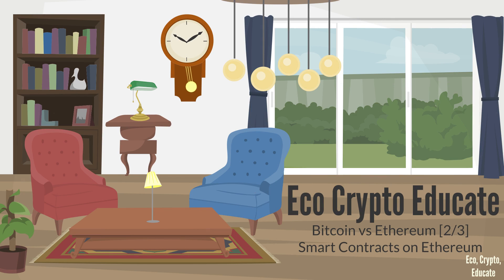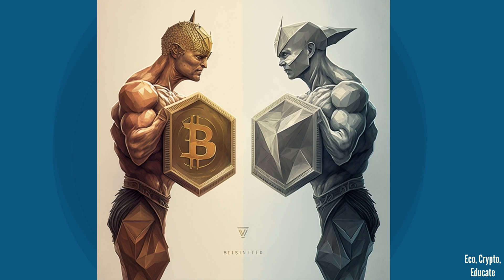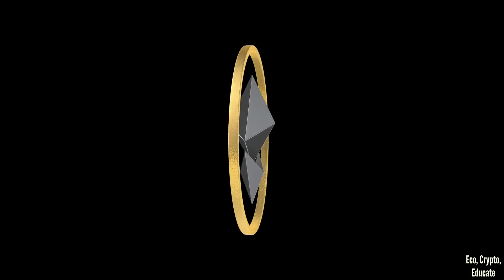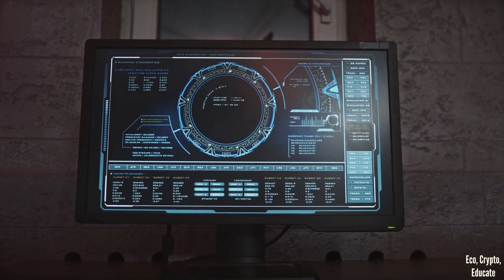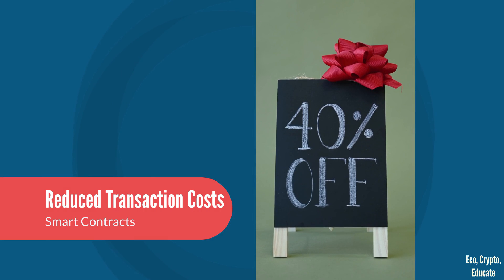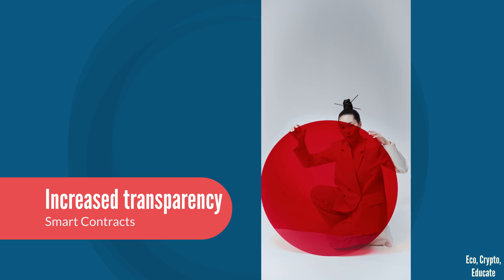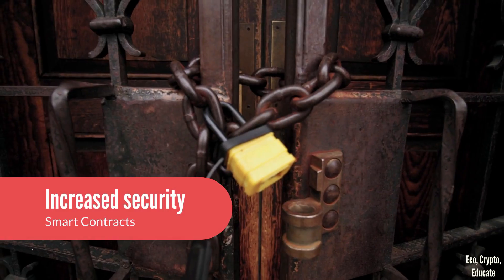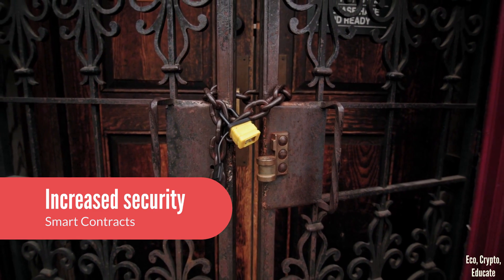18.2 Differences between Bitcoin and Ethereum (Smart Contracts)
Differences between Bitcoin and Ethereum
Smart contracts

Educational videos on economics & cryptocurrency.
Enjoy learning.